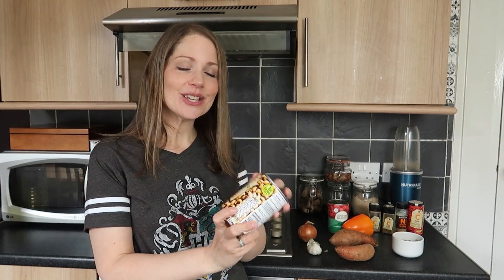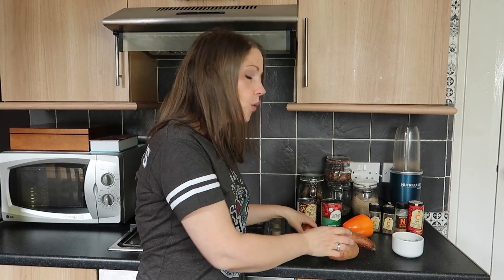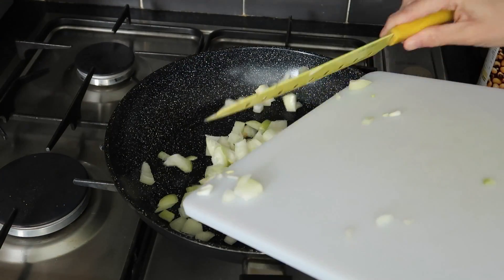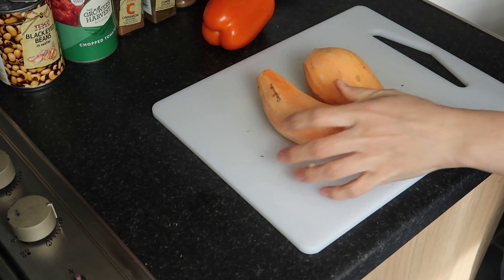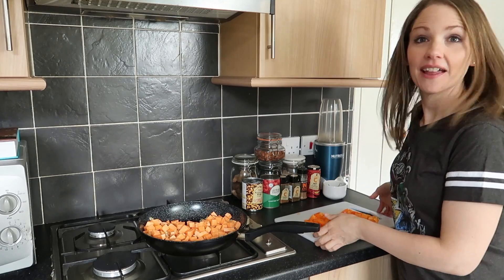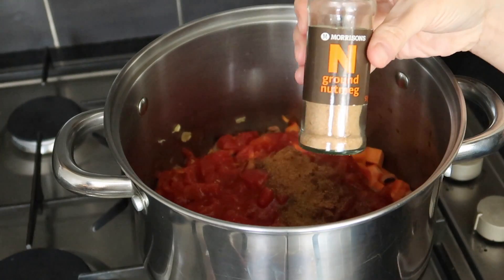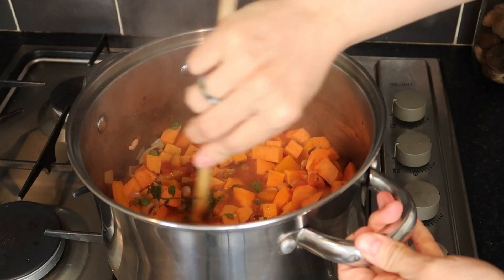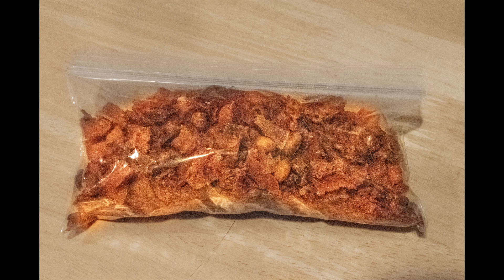VEGAN BACKPACKING DEHYDRATING RECIPE | BLACK BEAN & SWEET POTATO SOUP | PCT PREP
Here are is a quick, simple, easy and vegan recipe you can dehydrate and take out on any backpacking or camping trip, a great last minute recipe to prepare for a thru-hike such as the PCT, AT or CDT - I hope you enjoy it!

↠ Filmed using my Canon PowerShot G7X MarkII

RECIPE (serves 2 hungry hikers)
↠ BLACK BEAN & SWEET POTATO SOUP
1 Tin Black Eyed Beans - 400g
1 Tin Chopped Tomatoes - 400g
2 Medium Sweet Potatoes
1 White Onion
2 Garlic Cloves
1 Bell Pepper - Orange, Red or Yellow
Handful of Fresh Coriander
1 tsp Ground Cinnamon
1 tsp Ground Cumin
1/2 tsp Ground Nutmeg
Chilli Powder - optional
300ml/1/2 Pint Water (1.25cups/10fl oz)

I dehydrated this at 60°C, different dehydrators my vary for time taken but should be between 8-12hours.

Mary ❤